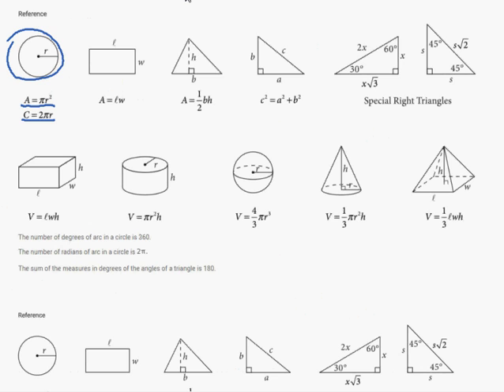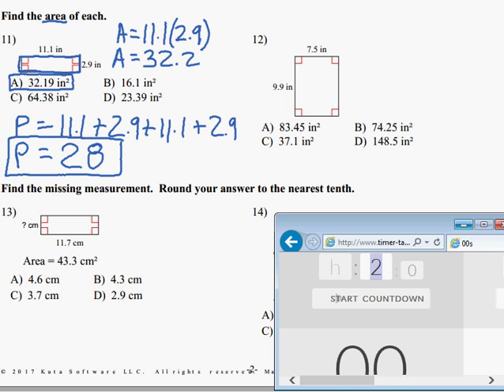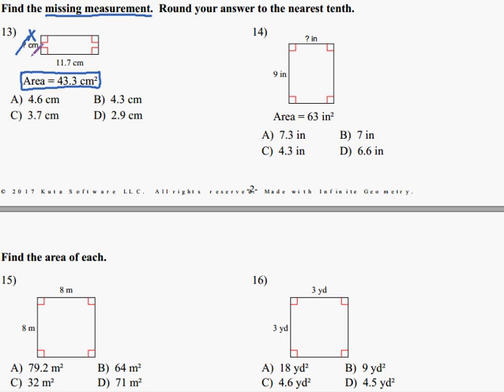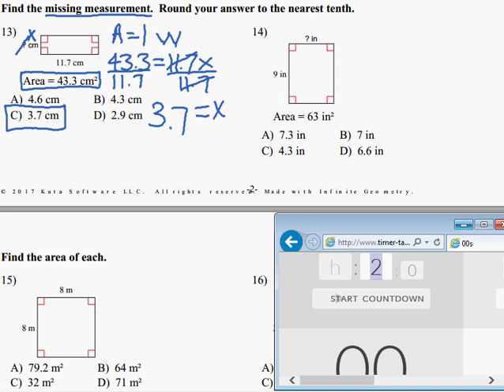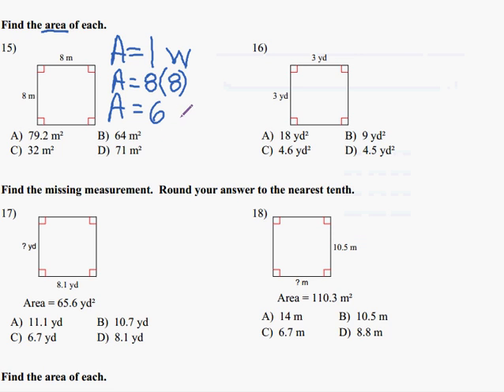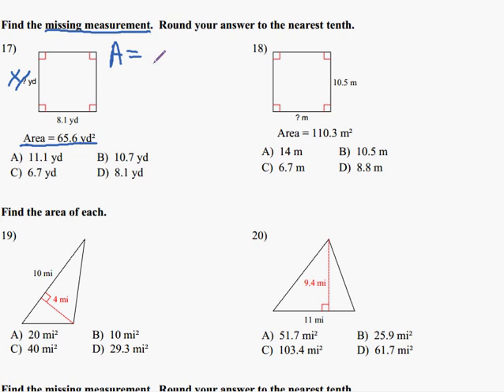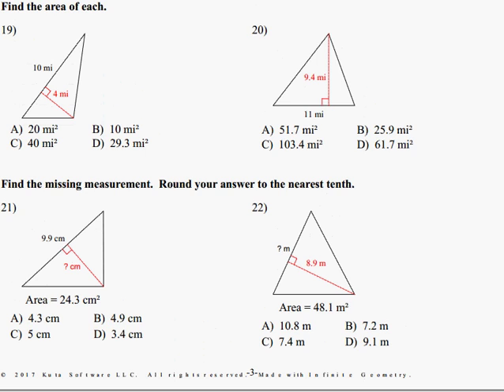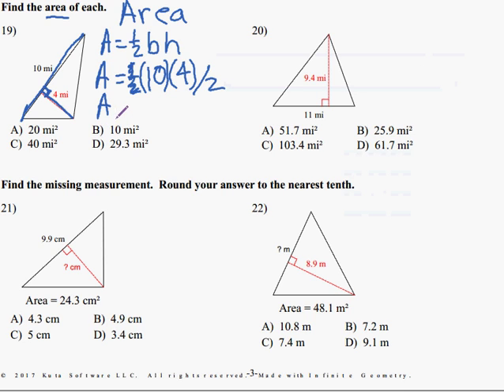core 2 area perimeter circumference examples 2